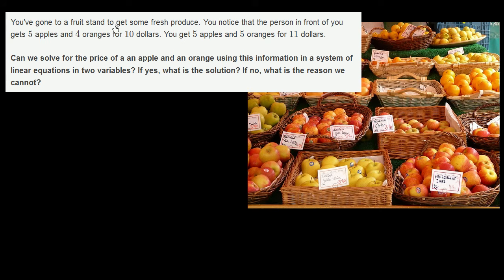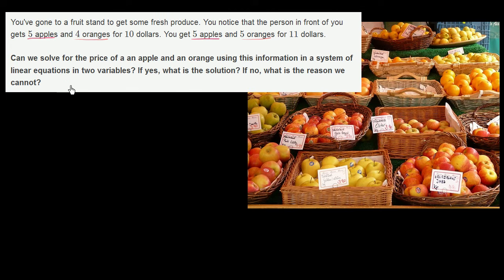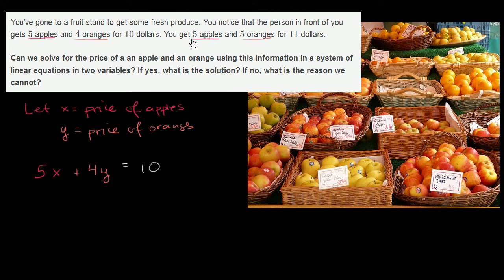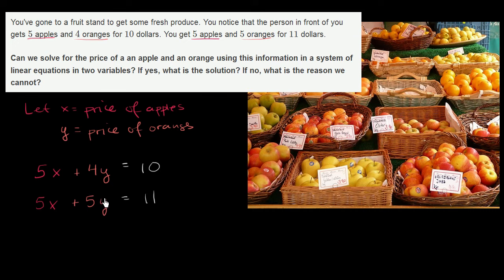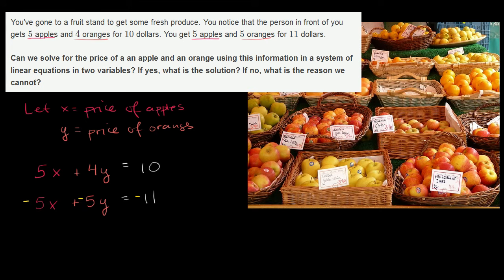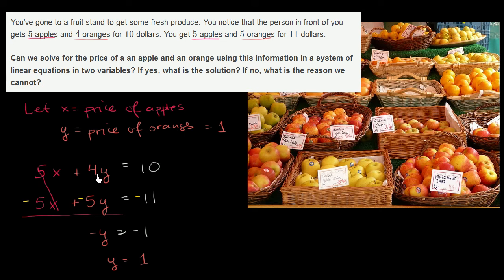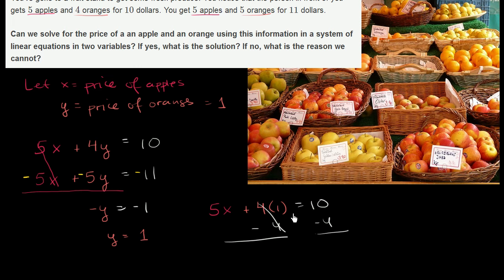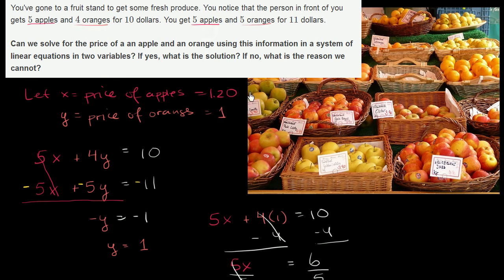Systems of equations word problems example 2 | Algebra I | Khan Academy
Courses on Khan Academy are always 100% free. Start practicing—and saving your progress—now